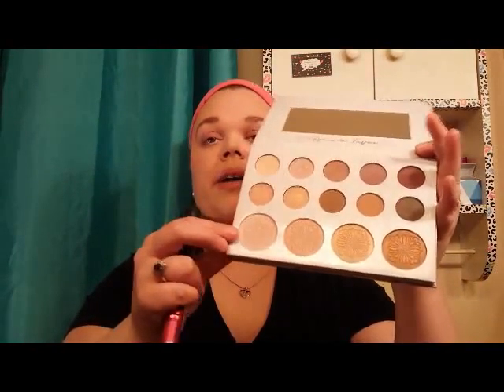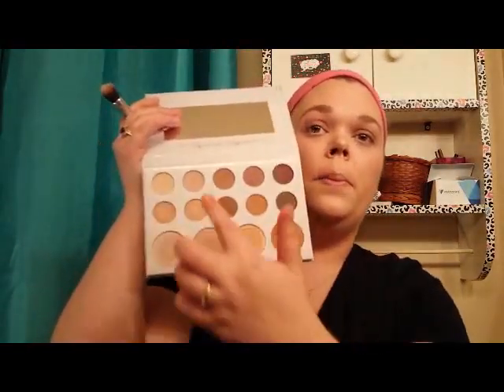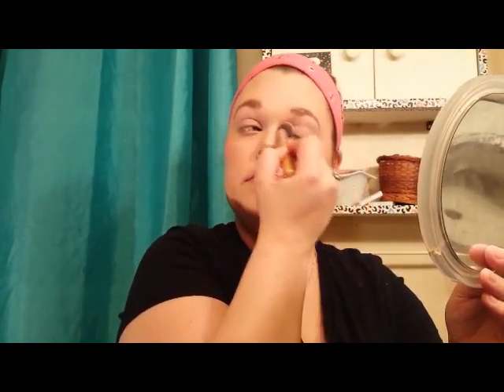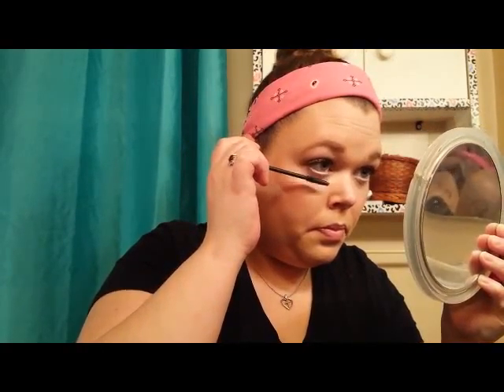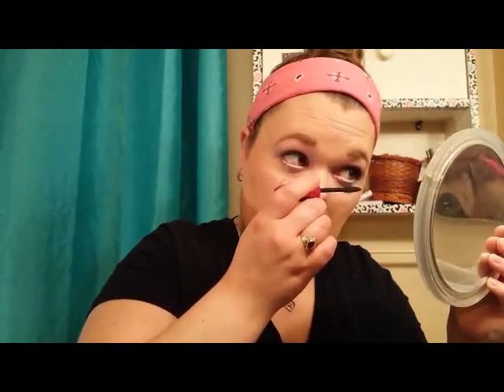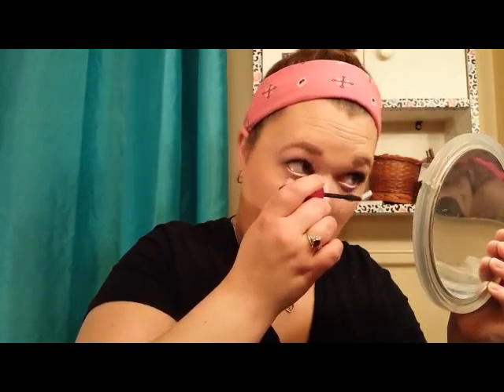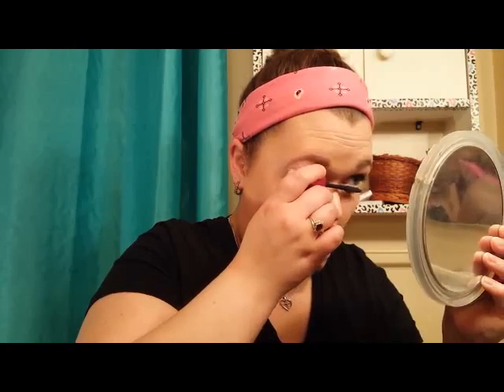Canadian Glam Ma'am: Disney's Ariel Makeup Tutorial/ Wearable Disney Looks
~Remember To Inspire & Be Inspired*~

Products Mentioned
~ Essence Sharpener
~ Essence Lash & Brow Gel
~ NYX Eye Pencil #604 Milk
~ Essence Say No To Dark Circles
~Quo Lash Glue

Products Used
~Essence Blush #10 Adorable
~ BH Cosmetics Carli Bybel Palette
~ Star Looks Cream Eyeshadow # Rose Gold
~ Rimmell London Liquid Liner # 001 100% Black
~ Wet N Wild Max Volume Mascara
~ Shany Cosmetics Lashes 10pk # set 1-4
~ BH Cosmetics Color Lock Lipstick # True Heart
~ BH Cosmetics Creme Luxe Lipstick # Te Amo